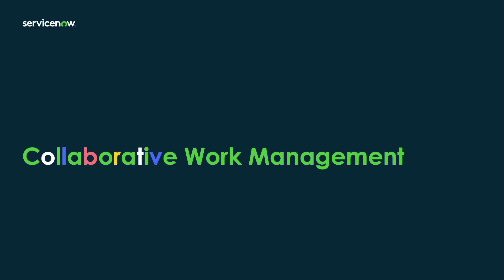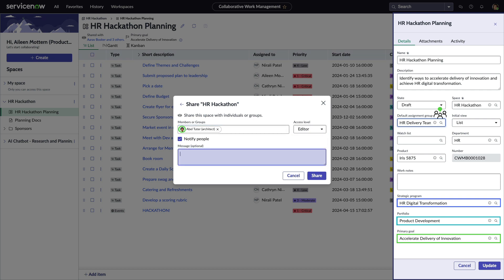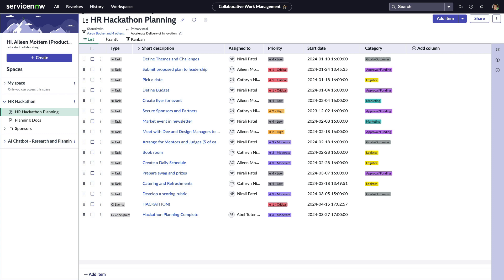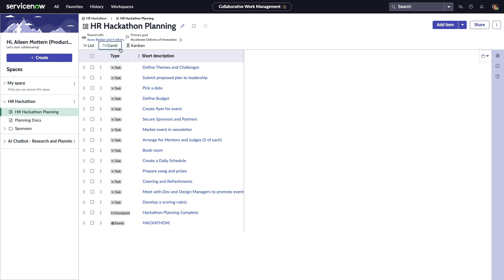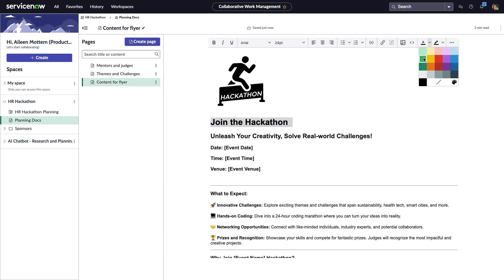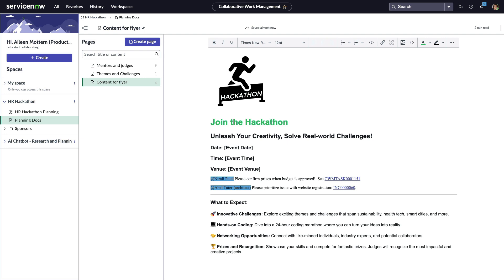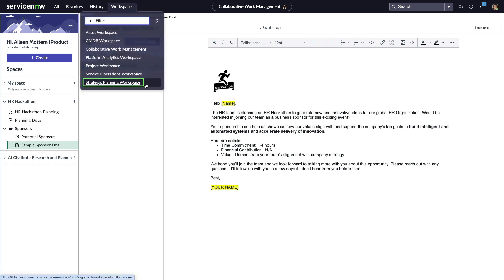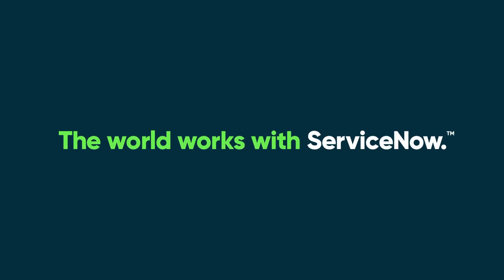Collaborative Work Management (CWM)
Collaborative Work Management (CWM) is a central hub for knowledge workers to plan, manage, visualize, and collaborate on work with team members across the organization. All this is configurable without admin support. See how CWM enhances productivity by enabling you to create collaborative spaces, boards and documents; import and reference any work happening in ServiceNow (Incidents and other tasks); view work in List, Gantt or Kanban formats based on your unique workflows; and seamlessly connect to work in Strategic Planning Workspace.